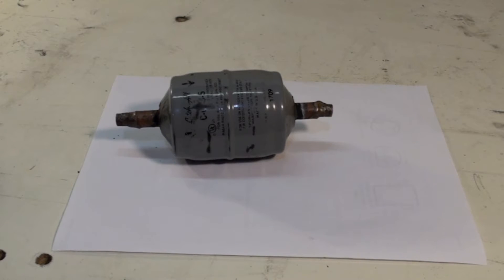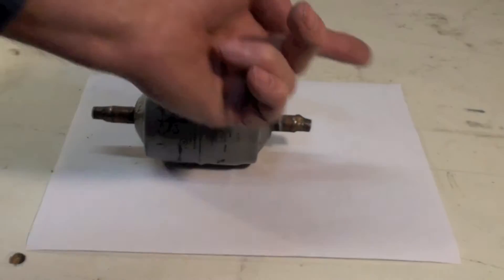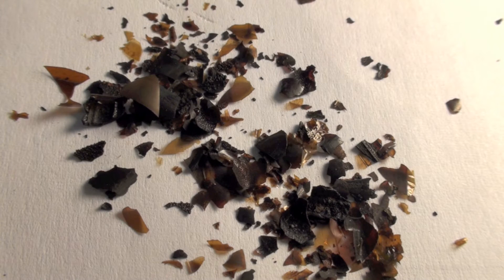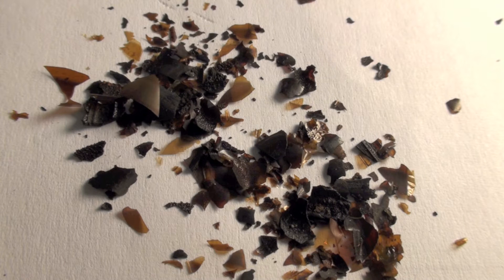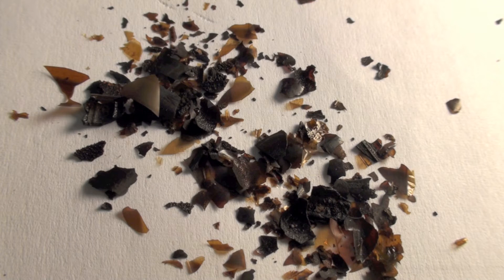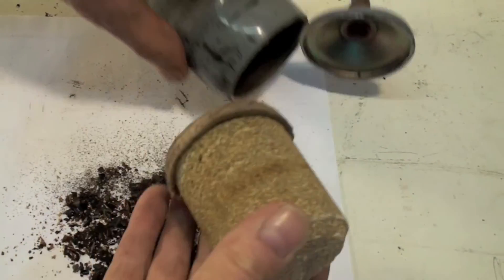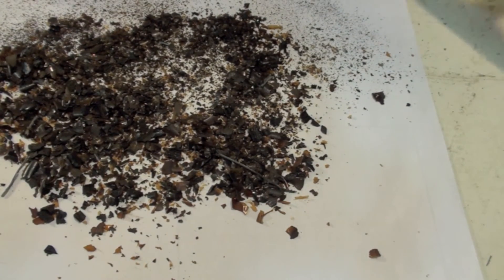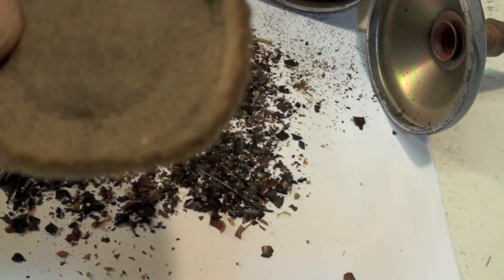A/C filter-drier filled with garbage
Showing a filter-drier and the garbage it caught.  Drier is cut apart and is inspected.
This video is part of the air conditioning series of training videos made to accompany my to pass on what I have learned in many years of service and repair. If you have suggestions or comments they are welcome.
If you are a homeowner looking to repair your own appliance, understand that the voltages can be lethal and high pressures are used.  Know your limits.